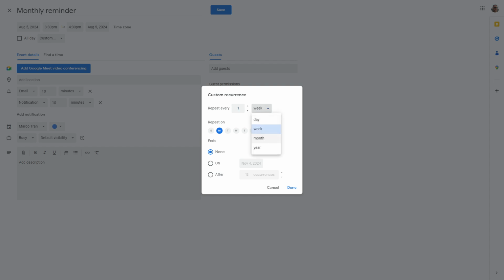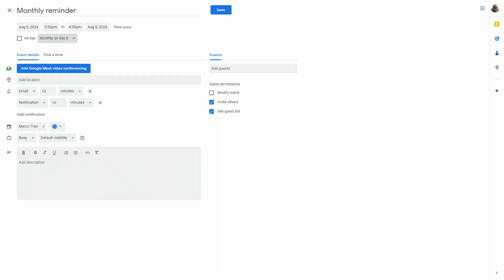HOW TO ADD A RECURRING MONTHLY EVENT FOR A SPECIFIC DATE IN GOOGLE CALENDAR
In this video, I will show you how to add a recurring monthly event for a specific date in your Google calendars.  Learn how to easily add a recurring monthly event for a specific date in your Google Calendar with this step-by-step tutorial. Keeping track of important dates has never been easier! In this video, I will guide you through the process, so you can effortlessly manage your monthly events and never miss an important date again. Stay organized and efficient with your time by mastering this simple Google Calendar feature. Watch now and take control of your schedule!